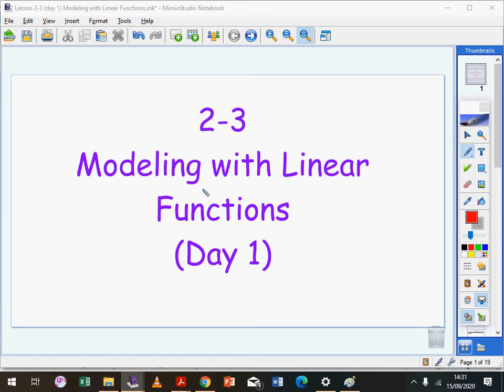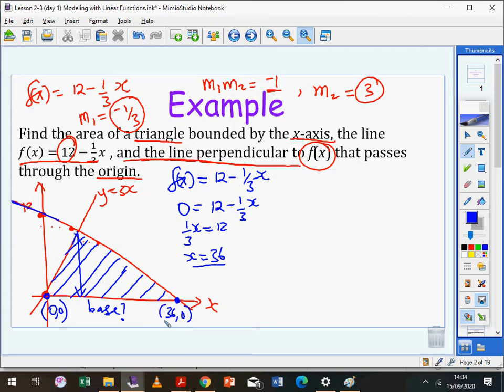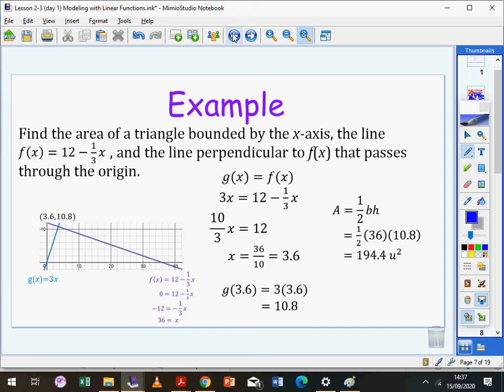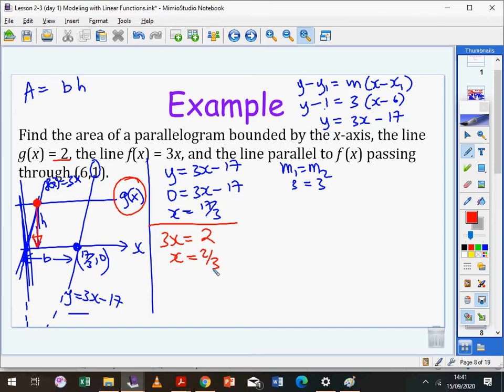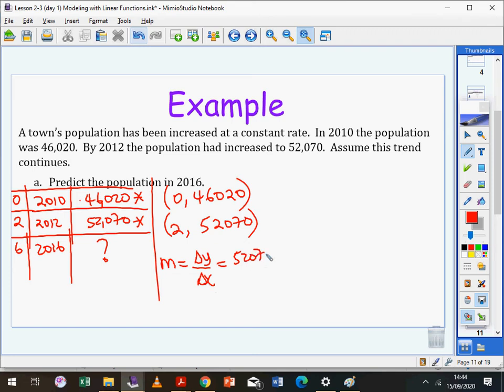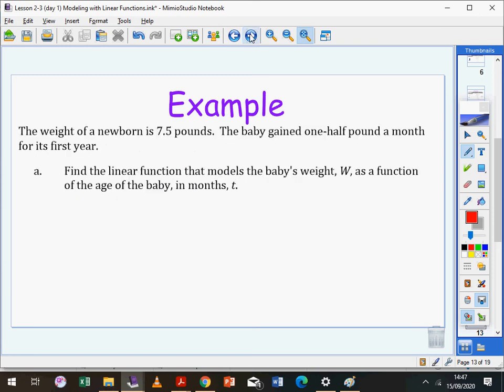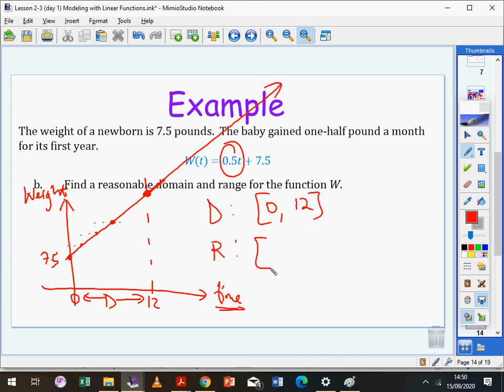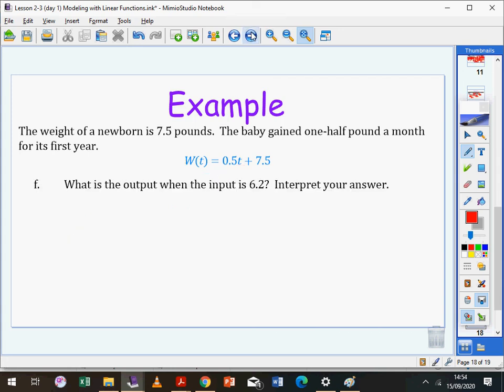Modelling with Linear functions Day 1